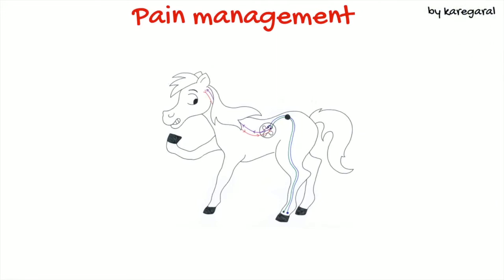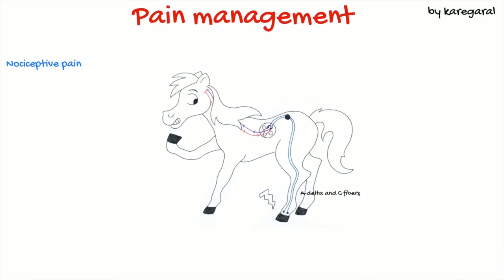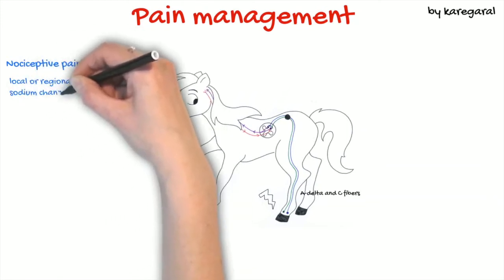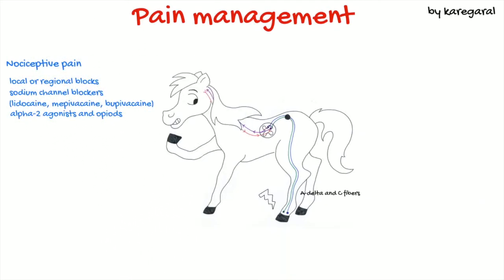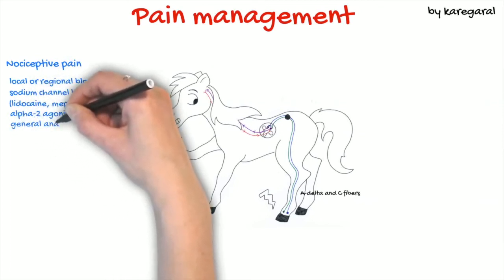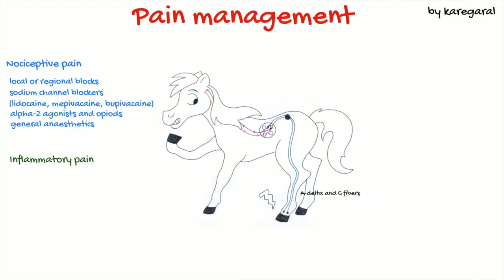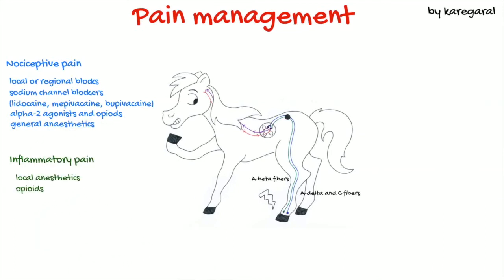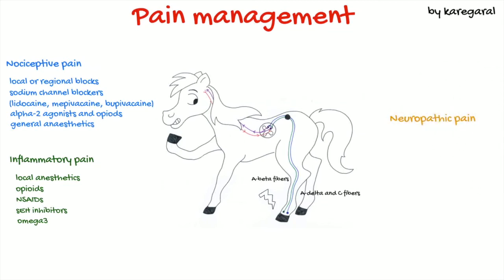Pain management - Vet student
This video continues the previous on the mechanism of pain and I will explain options of therapy for the three categories of pain: nociceptive, inflammatory and neuropathic.